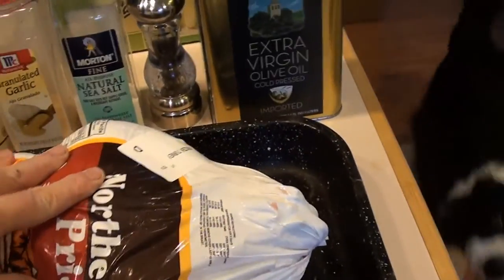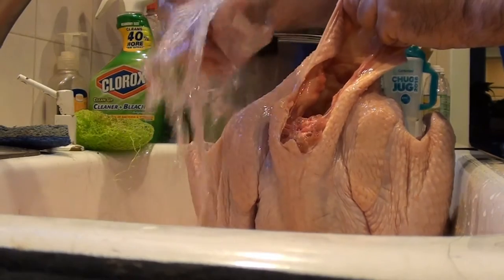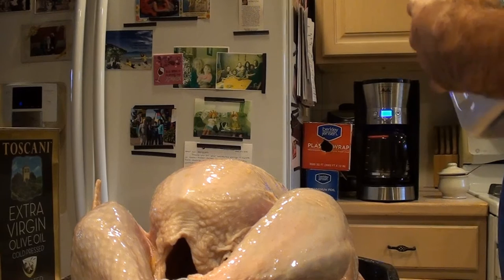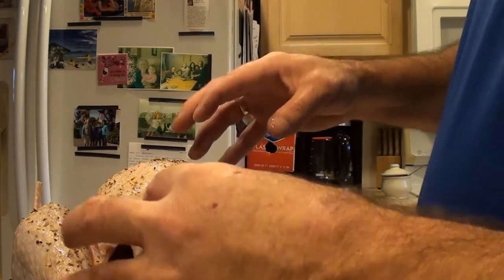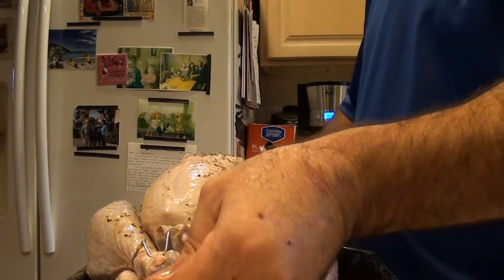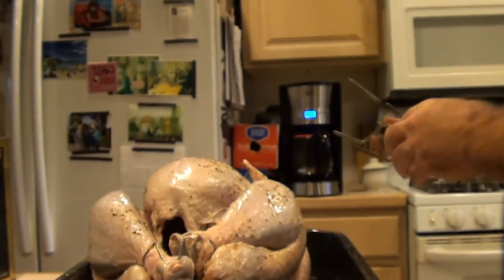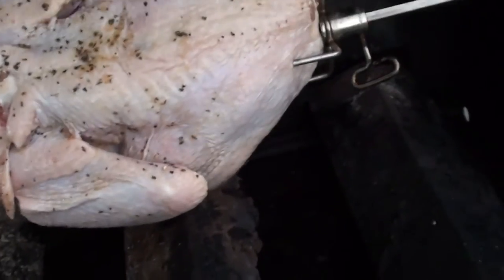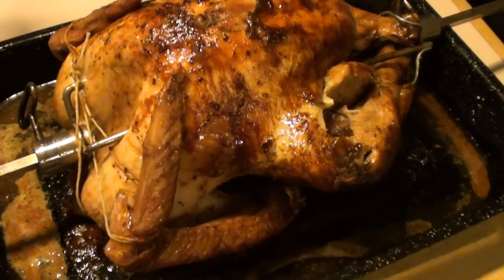Rotisserie Turkey - Wicked Good Eats